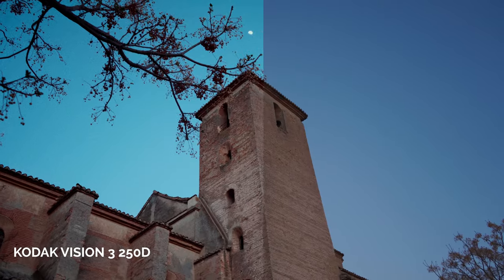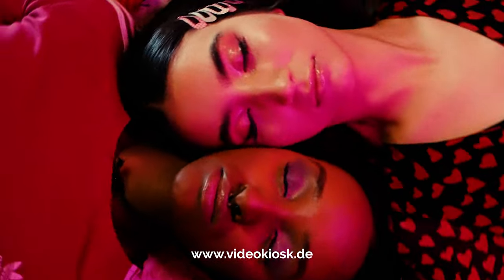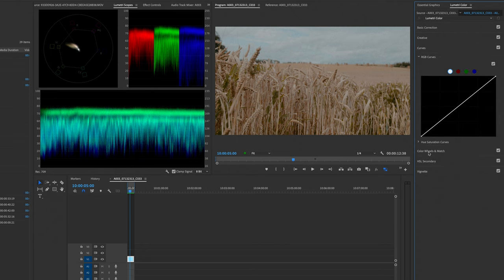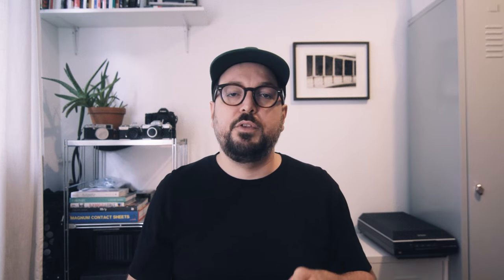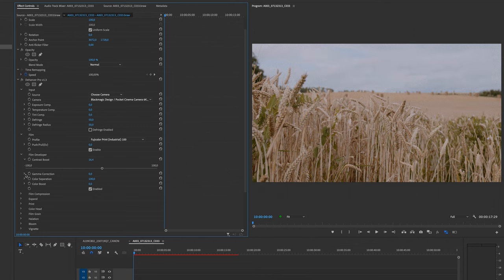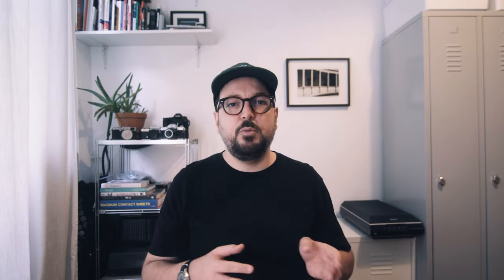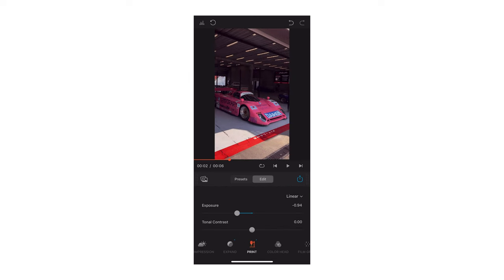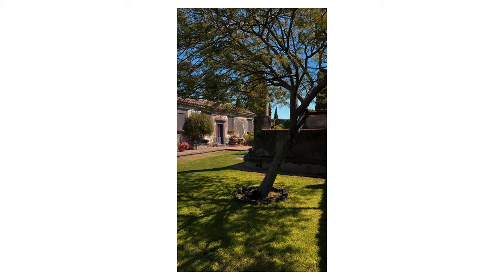How I make my video footage look like film | Dehancer film look plug in for Adobe Premiere & AE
The team from Dehancer asked me to review their film emulation plug in for Adobe Premiere & After Effects. So I tried my footage with various film stock simulations like Kodak Portra, Cinestill 800T & Fujicolor Pro 400H.

Cameras used:
Leica M4-P
Fujifilm X100
Canon EOS 5D mkIII
Sony a7iii

About me:
I am interested in gazing life from different perspectives. By using photography and video I usually have fractions of a second to react before a certain moment is gone.
I try to adjust to the rhythm of my surroundings and I am mainly interested in what appears as authentic.
Having a background in documentary filmmaking I believe that every complex content can be conveyed concisely and easily understood.

links.
The purpose of this blog is to educate the viewers, and share everything I know about analog and digital photography, and that sometimes include products recommendations.
I do believe in the products I mention in my blog, and have experience with them. I will never
promote a product I have't tried or think you'll benefit from.